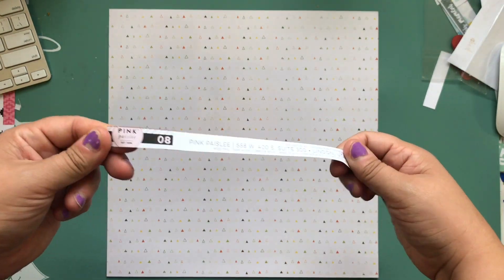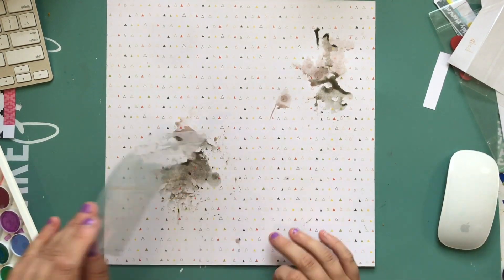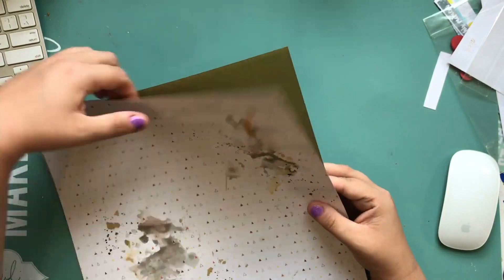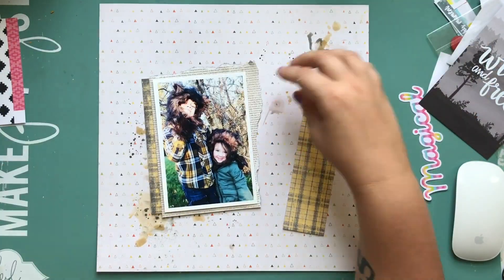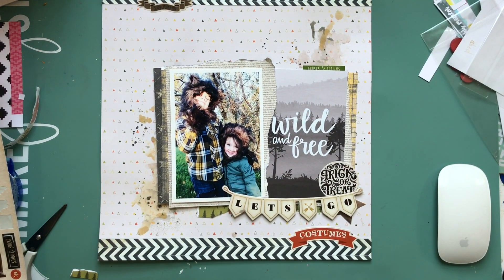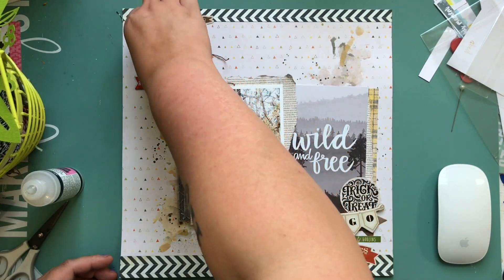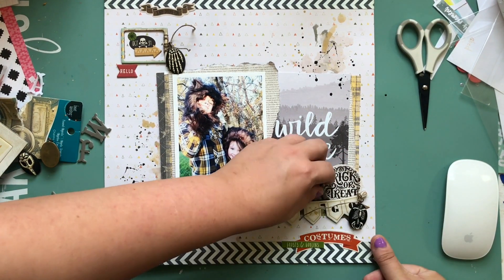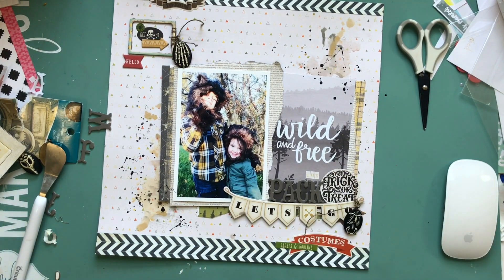Scrappy Adventure #133 - The Pack